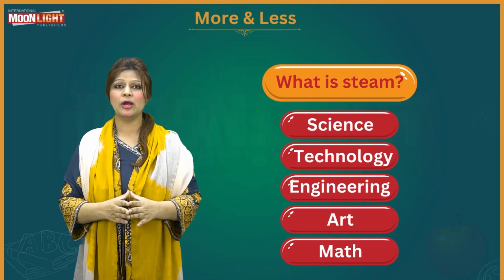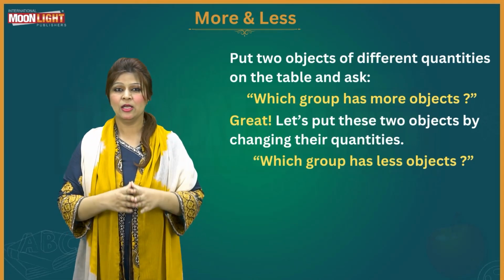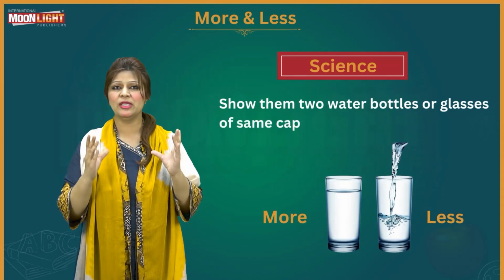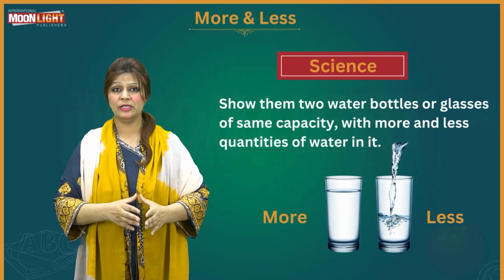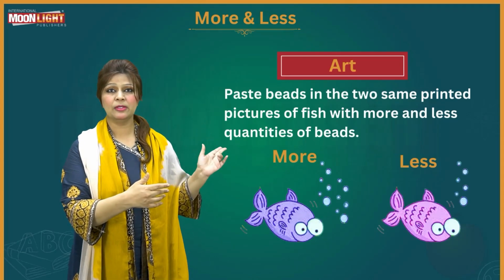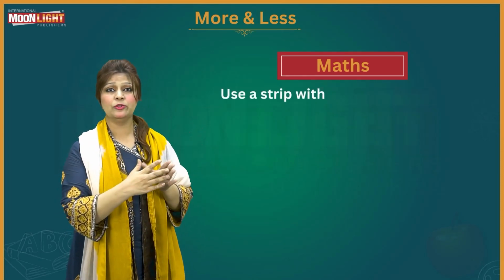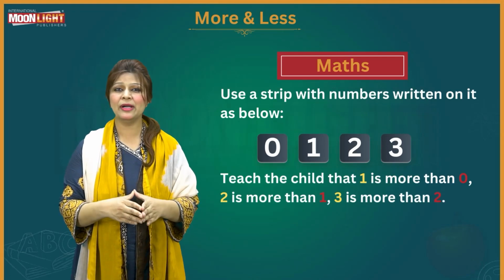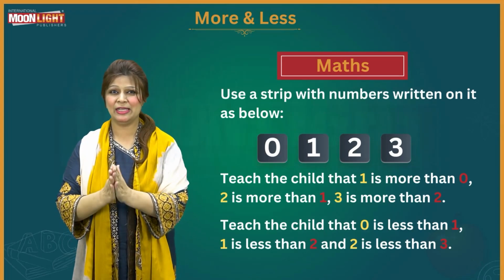Kingdom Math Starter More and Less Topic For Teachers